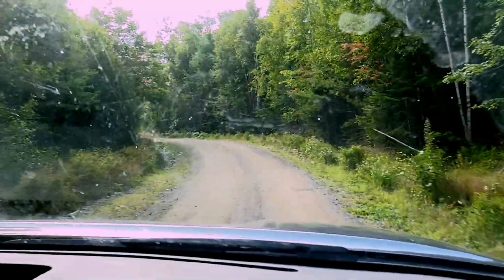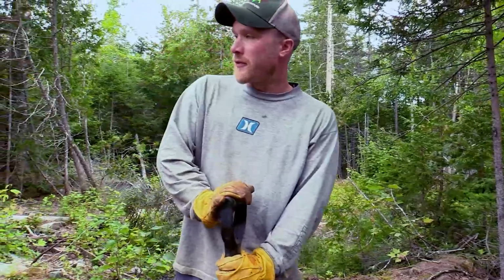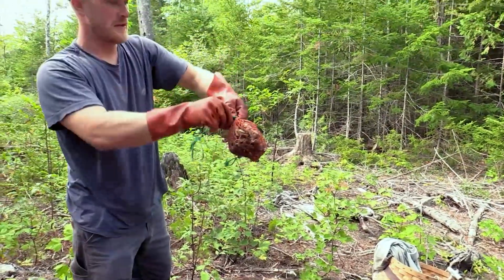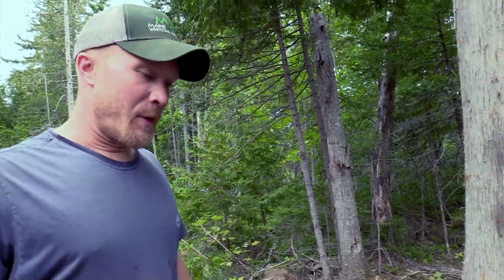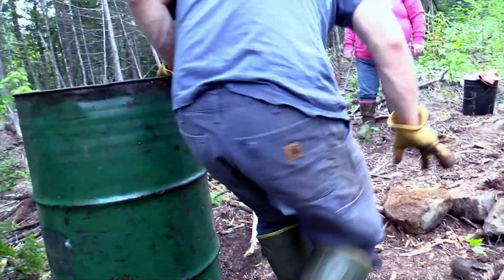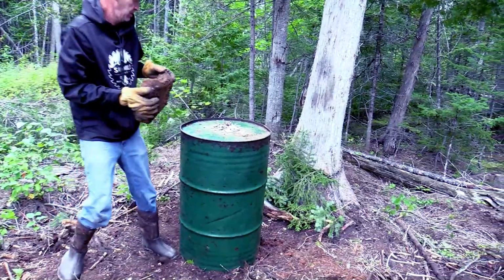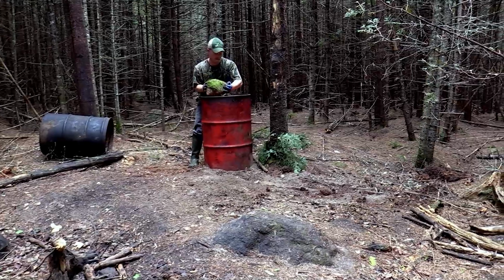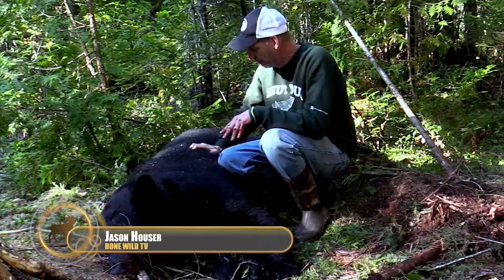Maine Bruins - How to Trap Black Bears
We are up at Maine trapping black bears.  Our guide for this trip is Maine Whitetail Adventures.  The snare we are using is the Crit-R-Done.